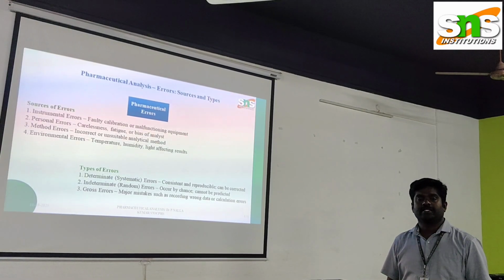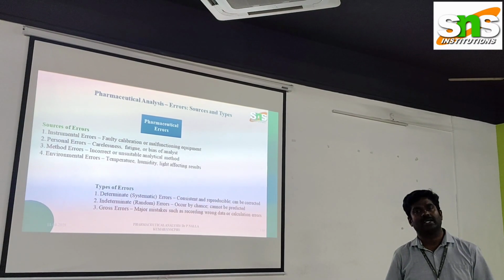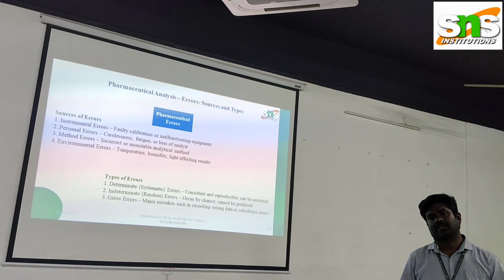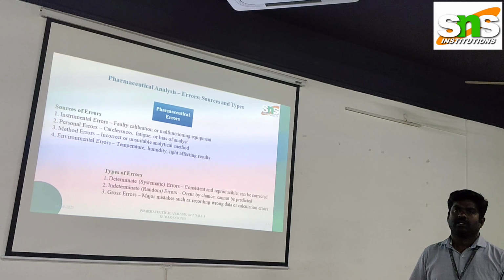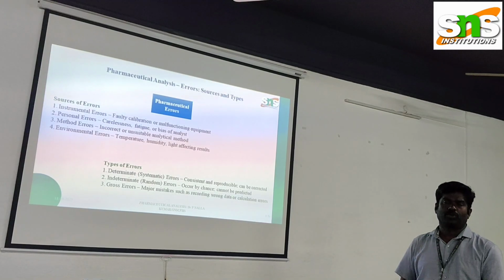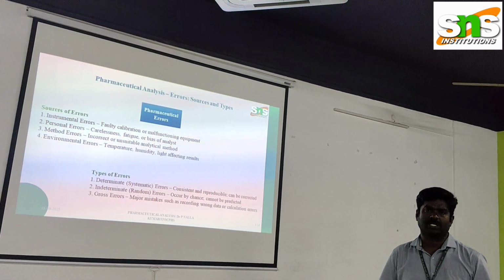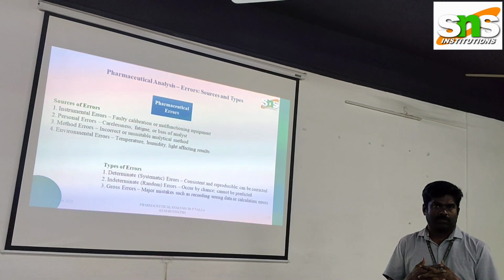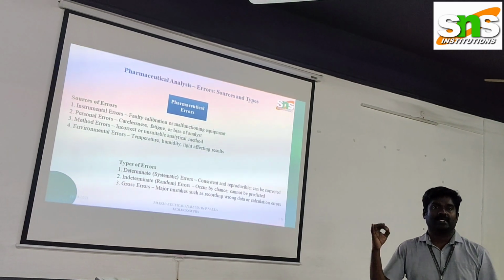PHARMACEUTICAL ERRORS PART I|PA-I| SNS INSTITUTIONS.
Determination of Errors and Types of Pharmaceutical Errors:-

In pharmaceutical practice, accuracy is extremely important because even small mistakes can affect the quality, safety, and effectiveness of medicines. Determination of errors refers to the process of identifying, measuring, and understanding the deviations that occur while performing calculations, compounding, dispensing, or interpreting prescriptions. To determine an error, pharmacists compare the obtained value with the correct standard value, check instruments for calibration, repeat the procedure, and review each step carefully. This helps locate where the mistake occurred and how much it affected the final result.